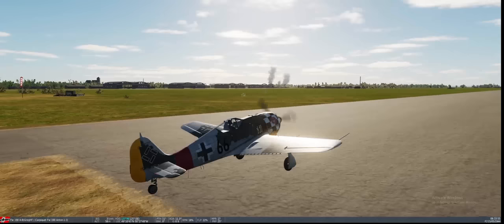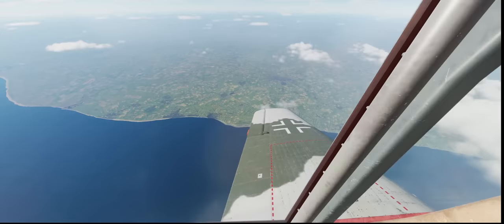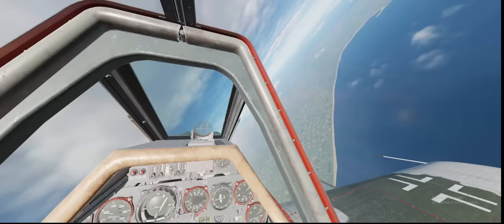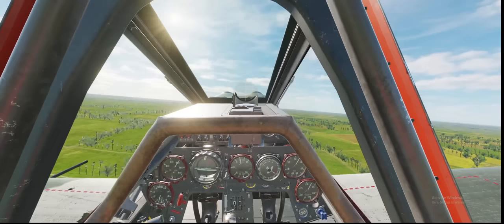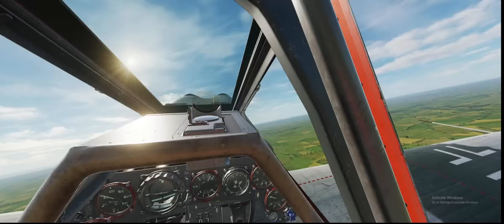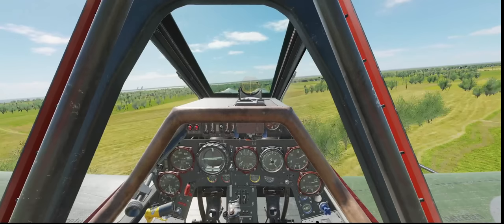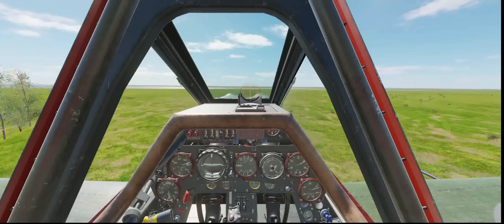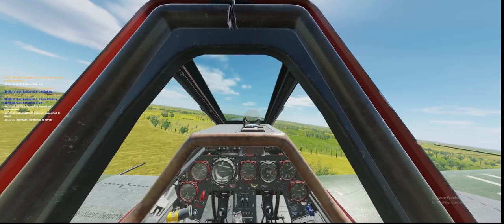German Cannons, Soviet Cannons, P-47 Mach, Angry Authors and More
In this video I address various questions and comments that frequently come up on this channel. I'll also do a tour of all the key D-Day locations on the DCS Normandy map with a few dogfights worked in.

The topics are the German cannon and Mine shells, P-47 Mach limits and why Eric Brown's data varies so much from EVERYONE else who tested the plane, P-47 range issue and the rage of some authors, Soviet cannons, and some thoughts about Soviet aircraft performance in general.

It's a long video, I hope you like it.

Edit, Some German cannons COULD fire both mine and conventional shells. It's the MG FF that couldn't. This cannon had to be built to fire one or the other. Thanks to Sheriff at Sheriff's Sim Shack for that clarification.